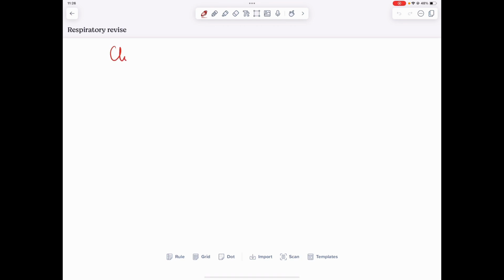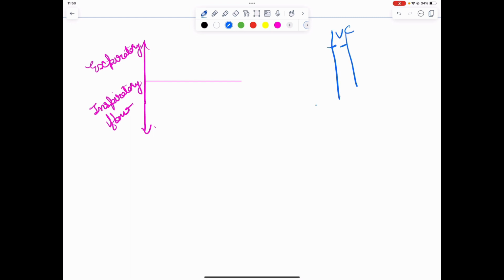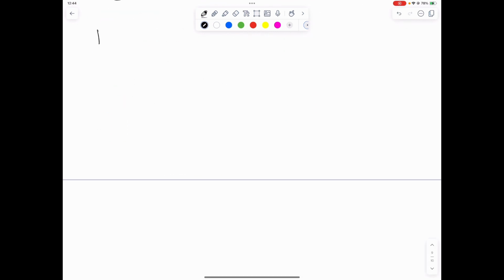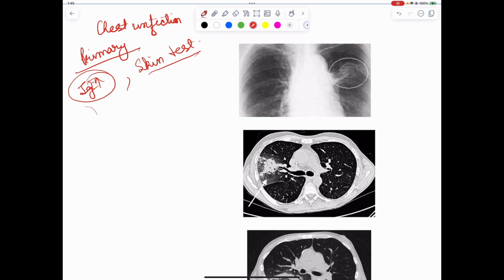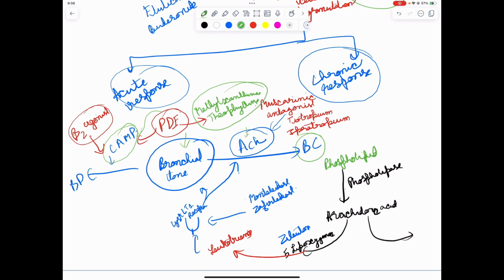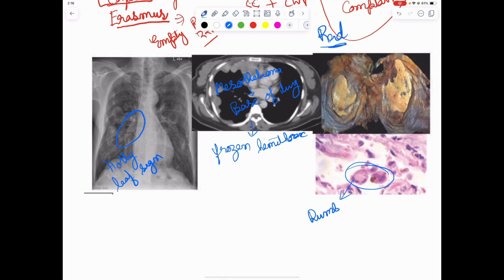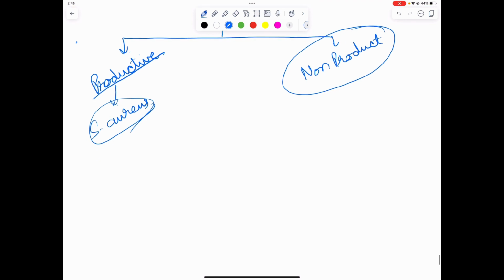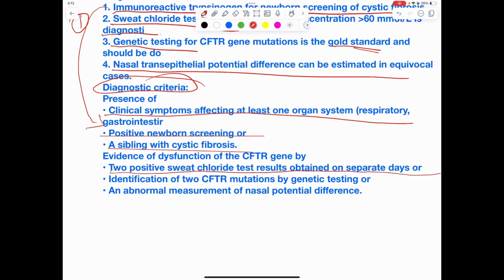Respiratory revision neet pg 2024 revision only through mnemonics